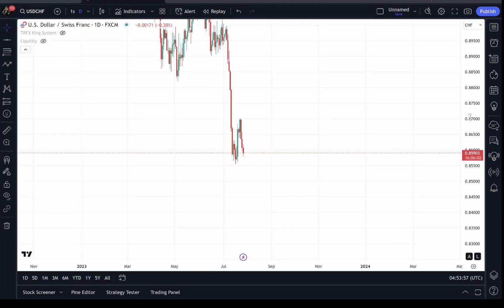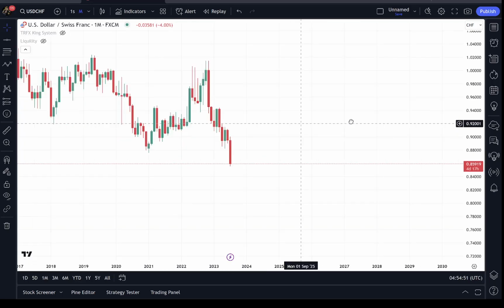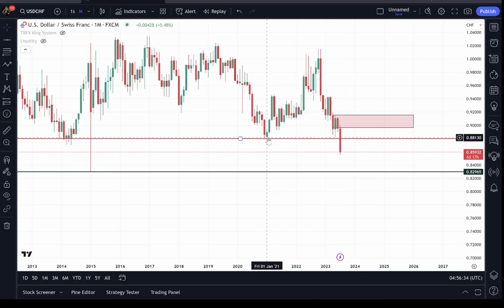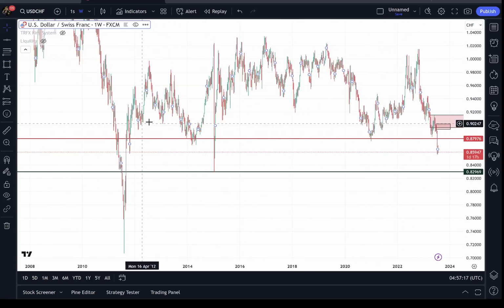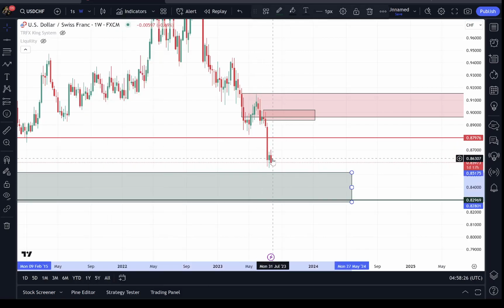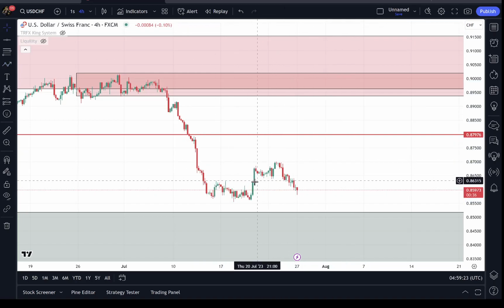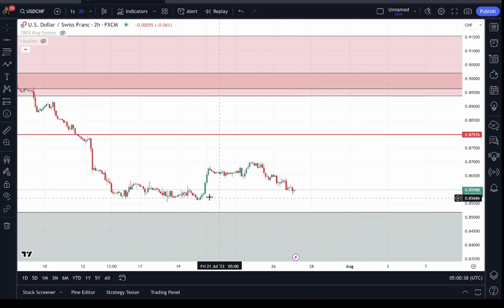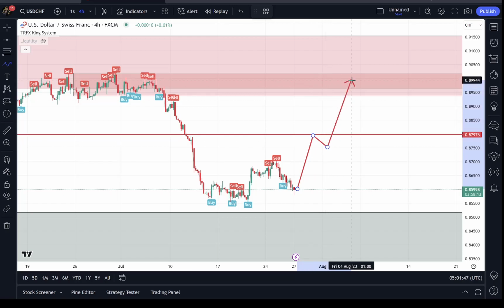USDCHF Forex Trading Analysis | Price Action Technical Analysis *Free Indicator Inc*